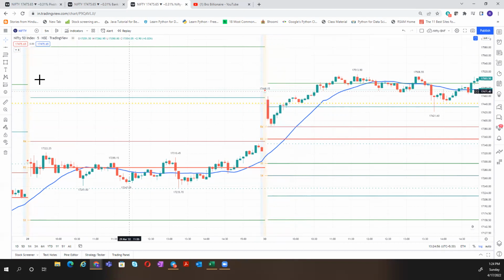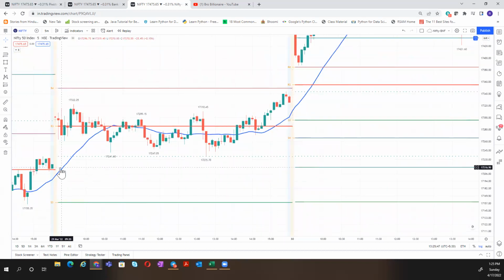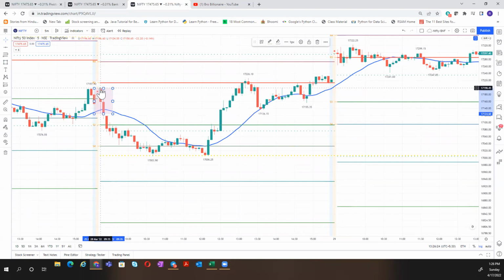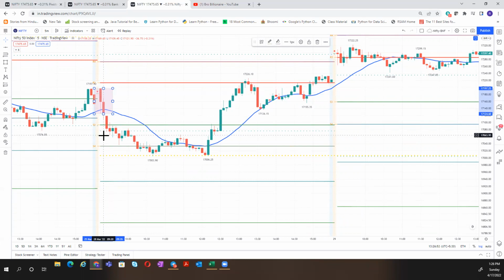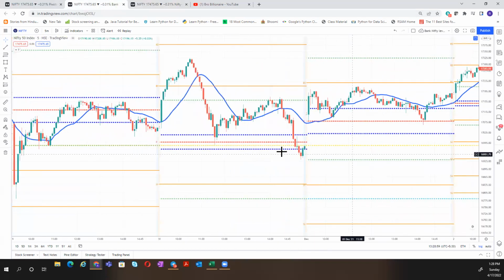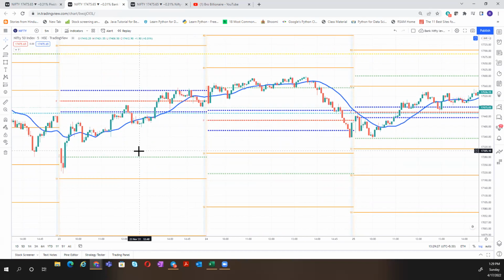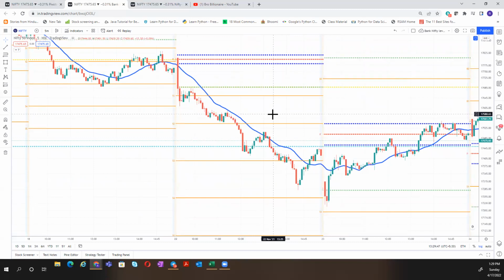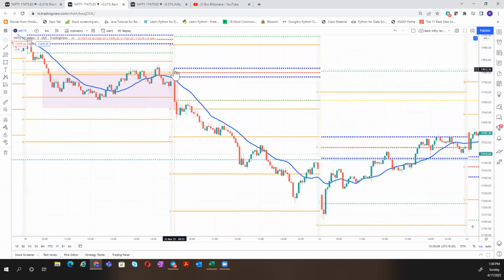Most Effective Trading Setup 🔥 Expert Strategy for Nifty & Bank Nifty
What is the most effective trading setup used by professionals? 🔥

In this video, I share expert insights into building a simple,
effective, and disciplined trading setup for Nifty & Bank Nifty
using Camarilla pivots and Standard pivot points.

The goal of this setup is not complexity, but clarity.
By understanding pivots and combining them with basic indicators,
traders can overcome fear, avoid overtrading, and trade with confidence.

In this video, you will learn:
✔️ What makes a trading setup effective
✔️ How Camarilla pivots define smart money levels
✔️ How Standard pivots guide market structure
✔️ How to combine pivots with indicators
✔️ How to simplify your trading system
✔️ How professionals manage fear & discipline

This setup is ideal for:
✔️ Nifty & Bank Nifty
✔️ Intraday & option trading
✔️ Traders seeking consistency
✔️ Beginners building a solid foundation

become confident, disciplined, and self-reliant.